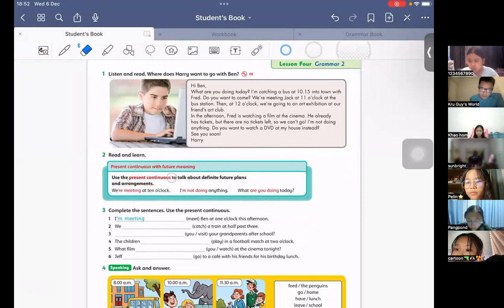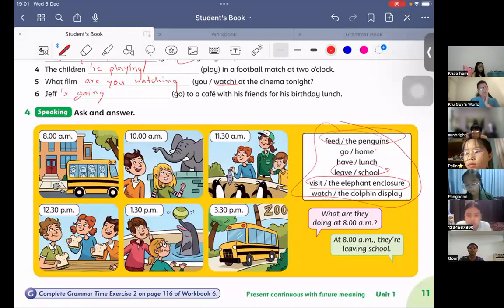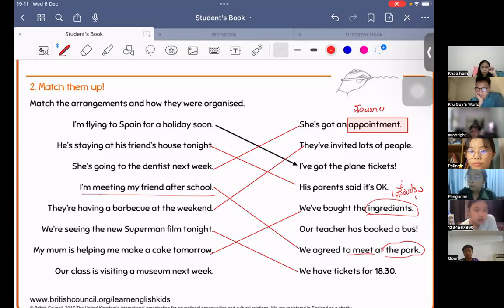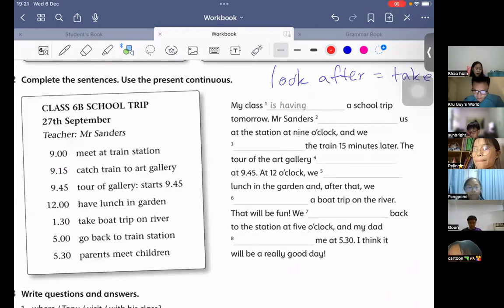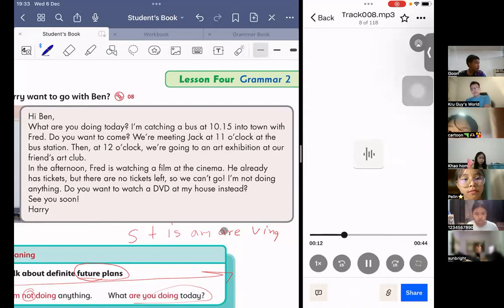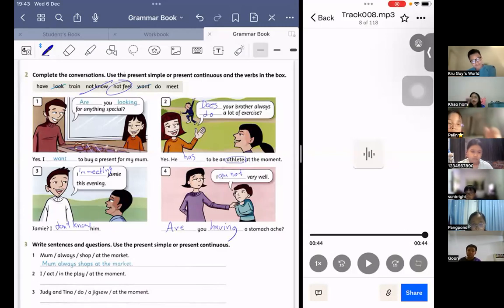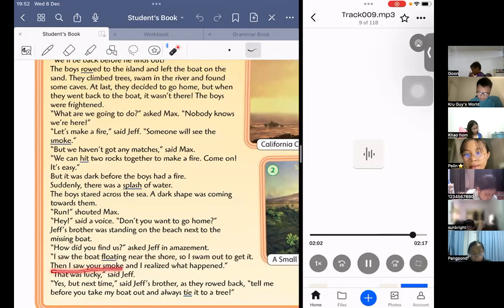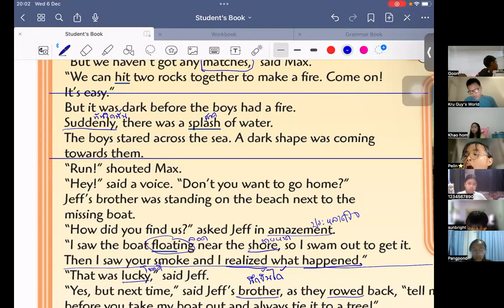Present continuous tense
Let's learn about using present continuous for future plans in English.